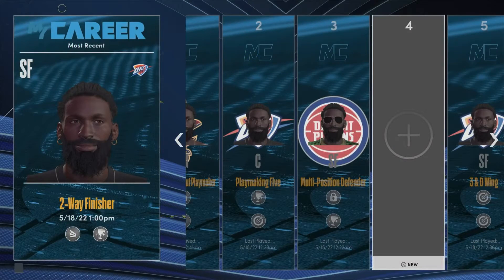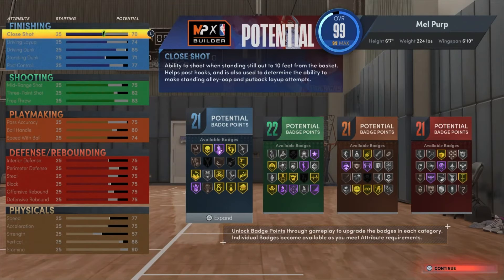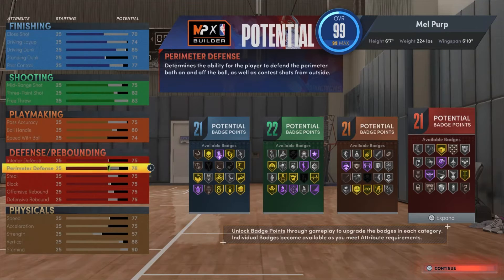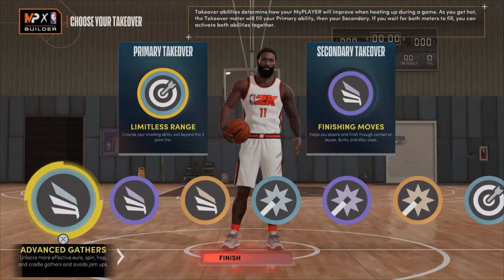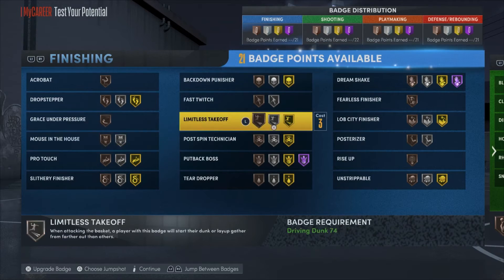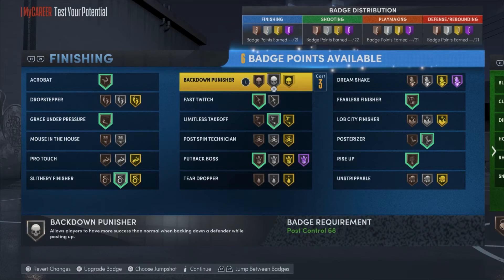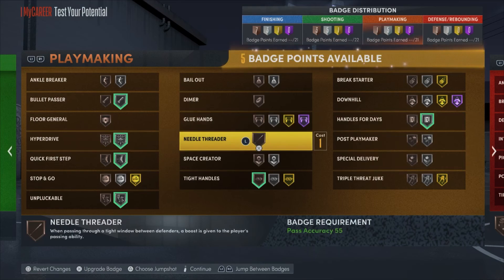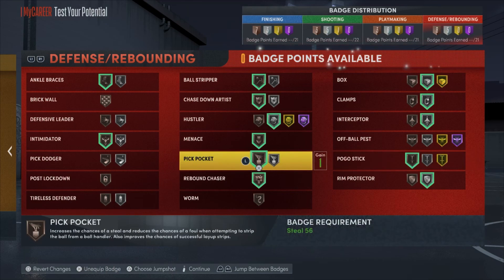First Ever Well-Rounded Four On (NBA2K22) Next Gen 🤯